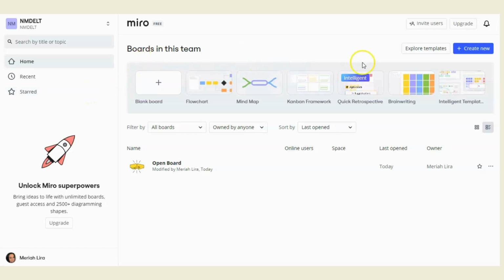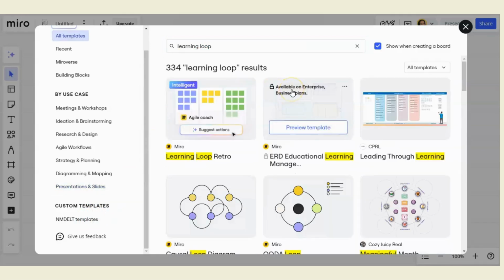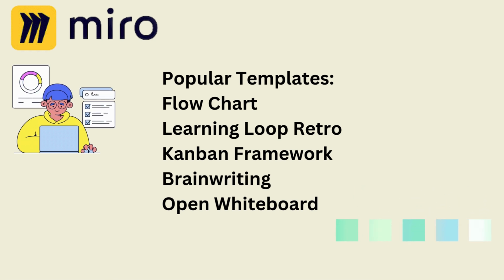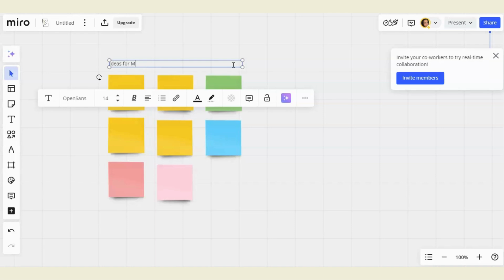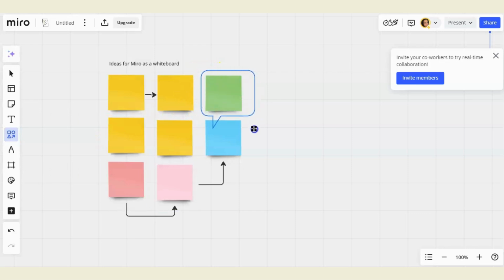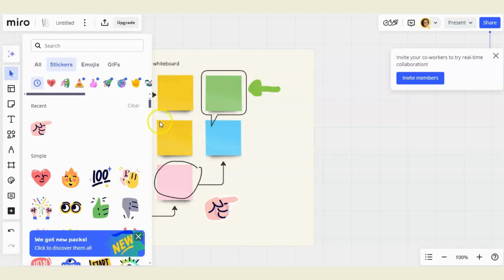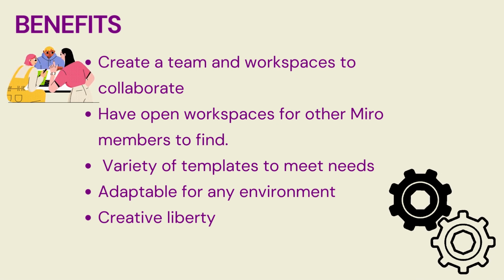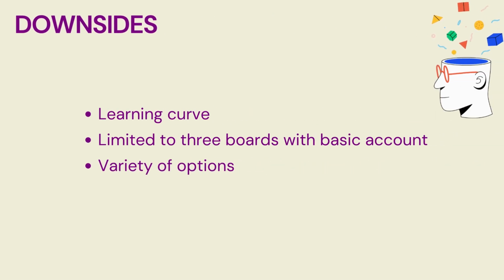Whiteboard Review: Miro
This Tech Tuesday video will go over the features, benefits, and downsides of Miro whiteboards.